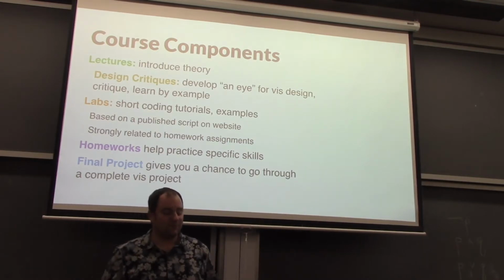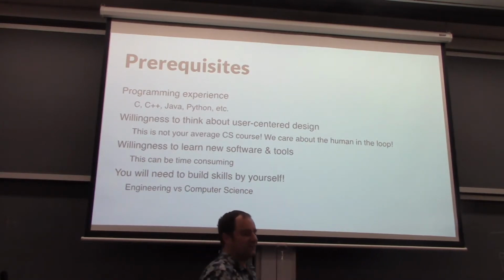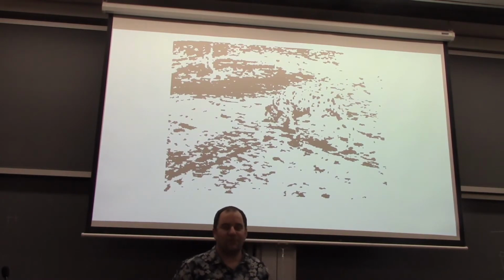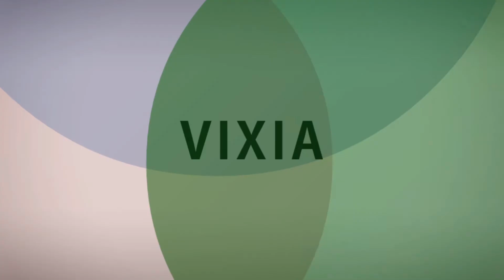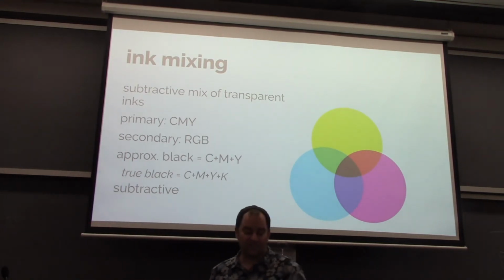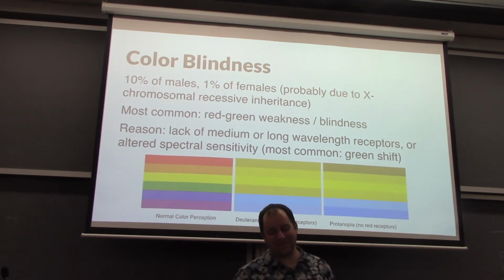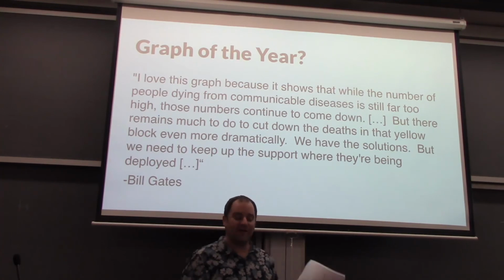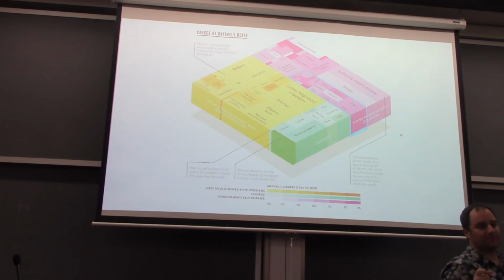Visualization for Data Science - CS-5630/6630 - Fall 2017 - Lecture 2